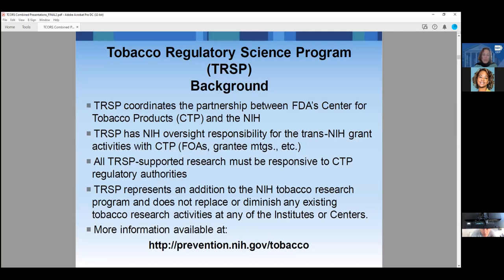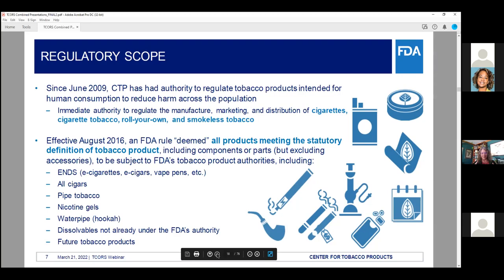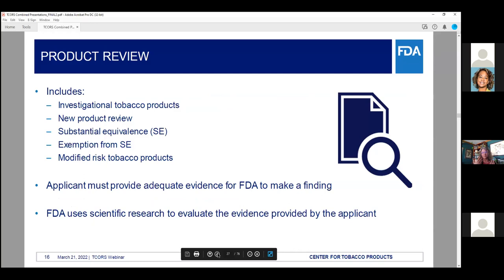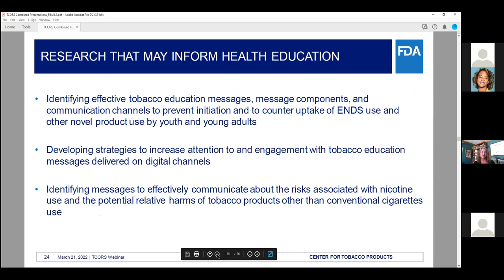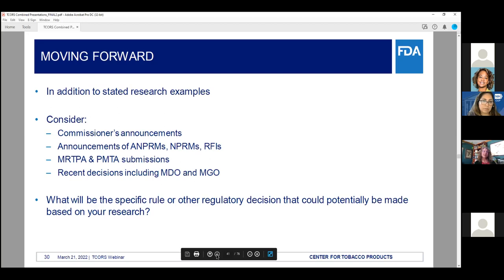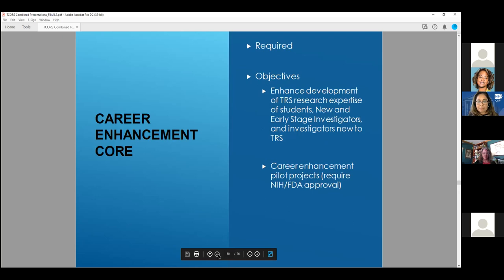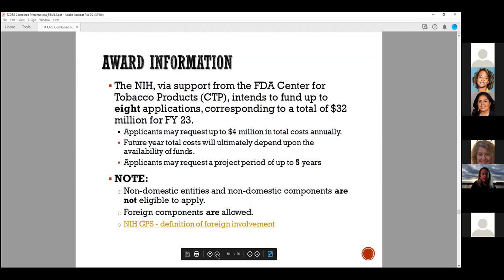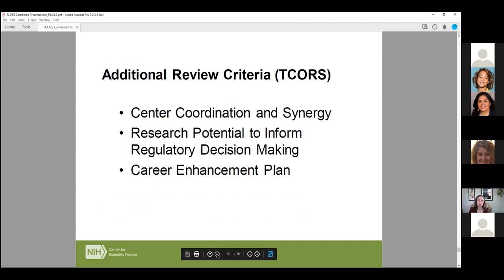Pre-Application Webinar for RFA-OD-22-004: Tobacco Centers of Regulatory Science (TCORS)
This pre-application webinar was held on March 21, 2022, for all prospective applicants interested in the following Funding Opportunity Announcement (FOA):

RFA-OD-22-004: Tobacco Centers of Regulatory Science (TCORS) for Research Relevant to the Family Smoking Prevention and Tobacco Control Act (U54 Clinical Trial Optional)

Participation in the webinar is not a prerequisite to applying.